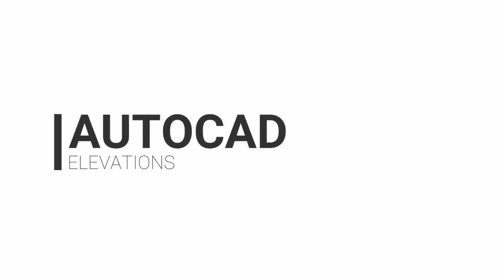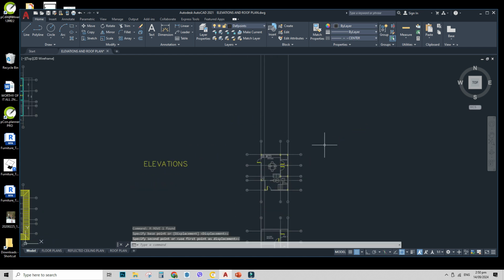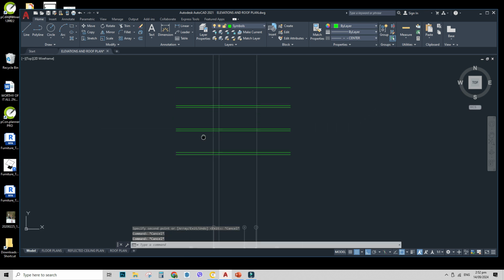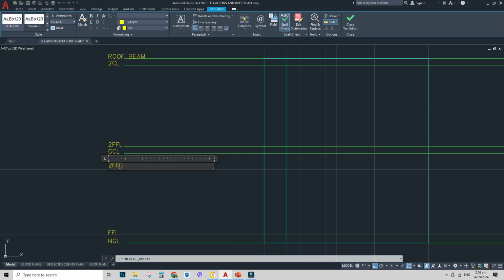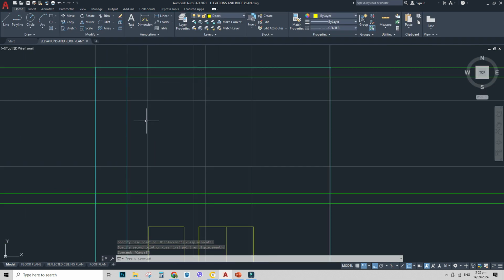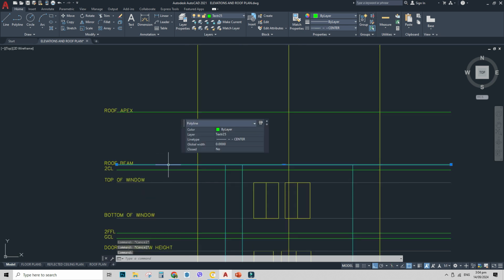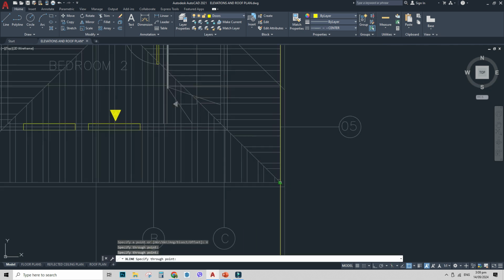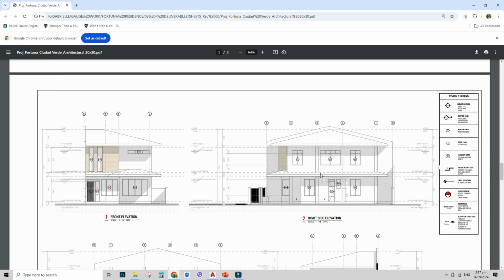AutoCAD - Creating your Elevations